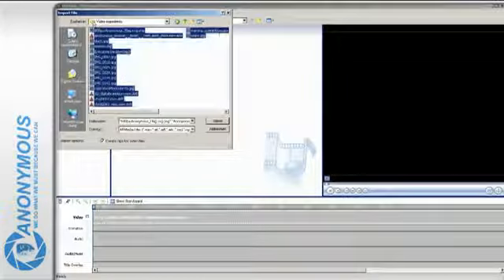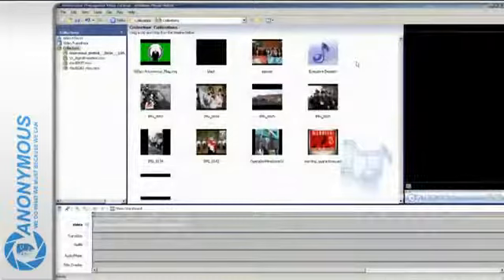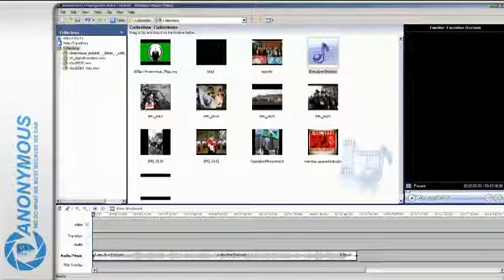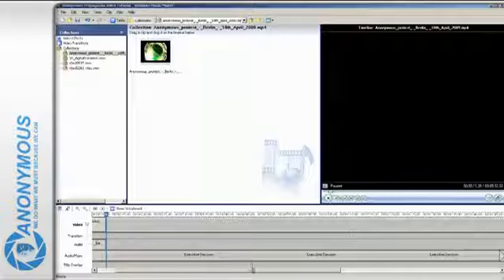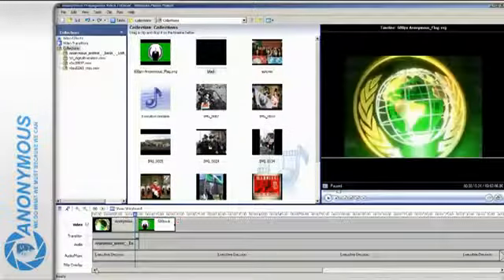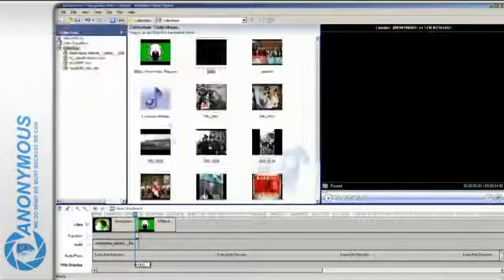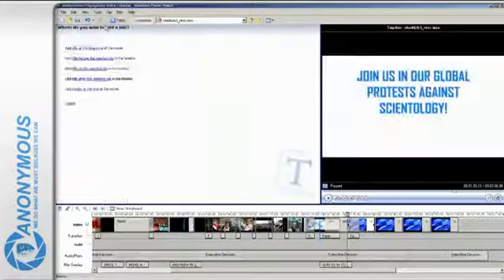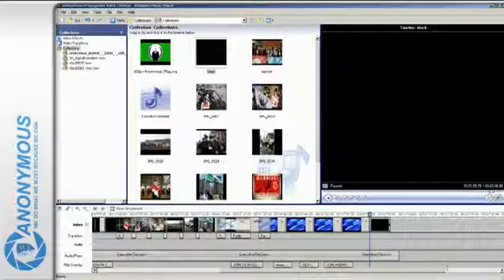Anonymous Propaganda Video making Tutorial Part 3 How To Video editing with Moviemaker YouTube